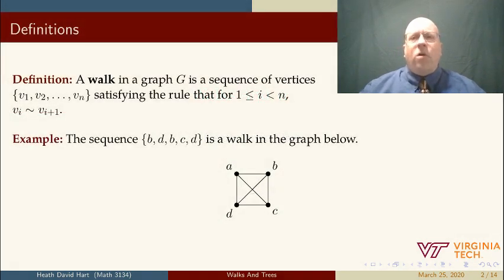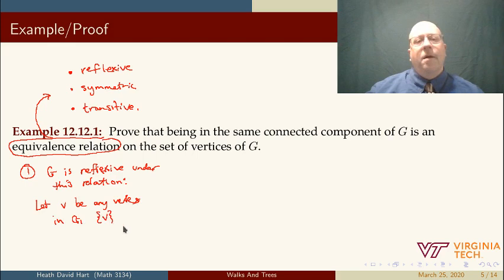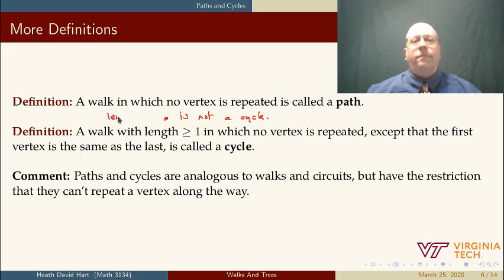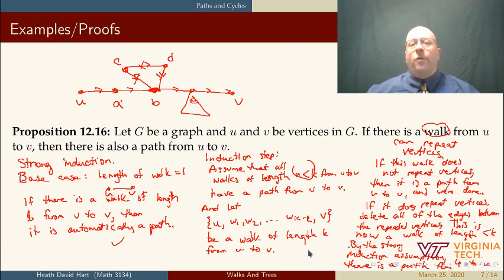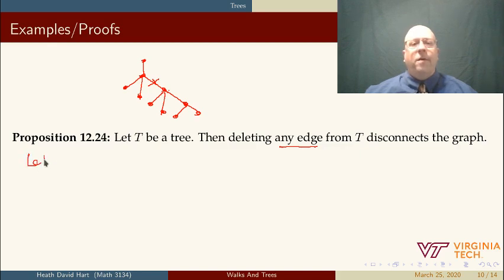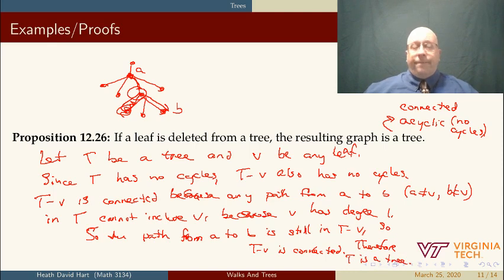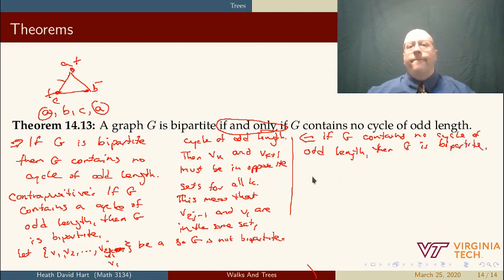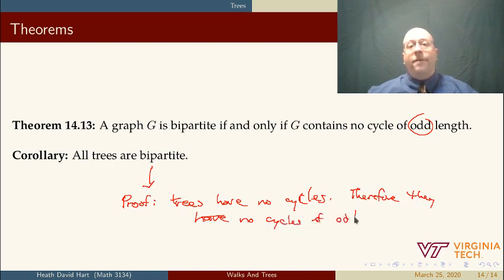Math 3134 14 Walks And Trees